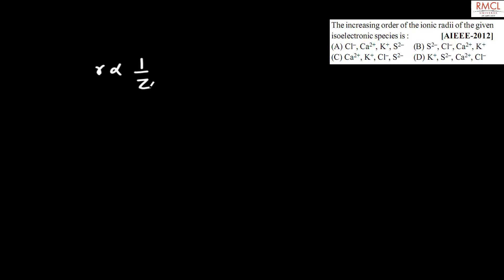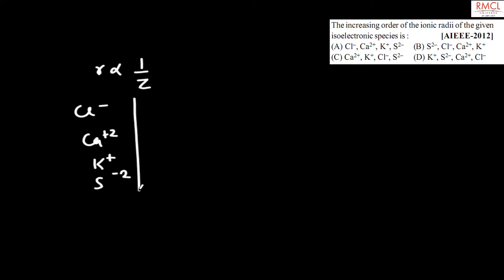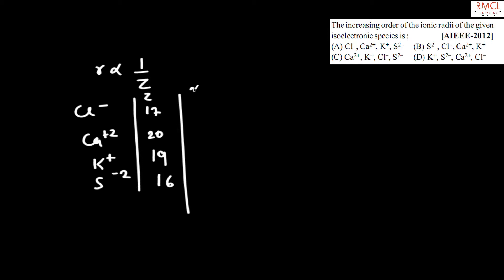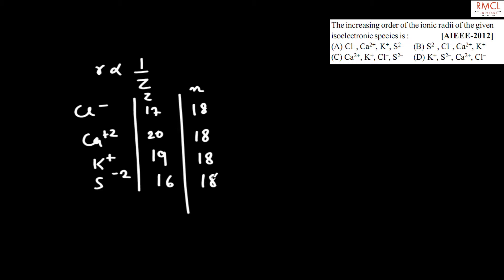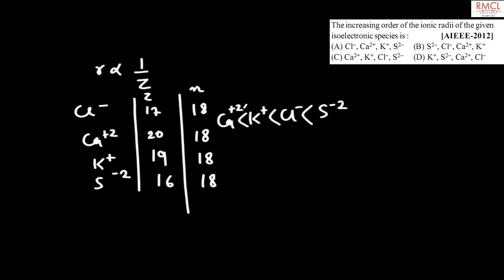classification of elemens and periodicity in properties 21